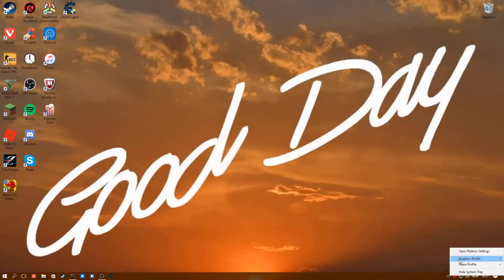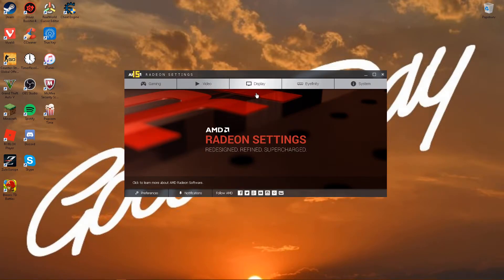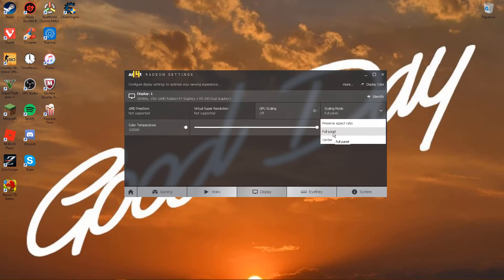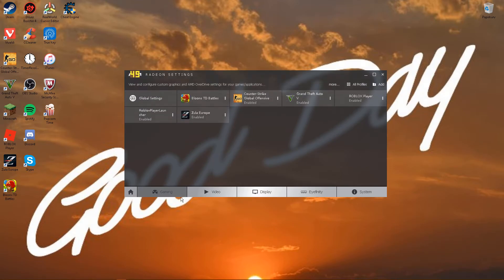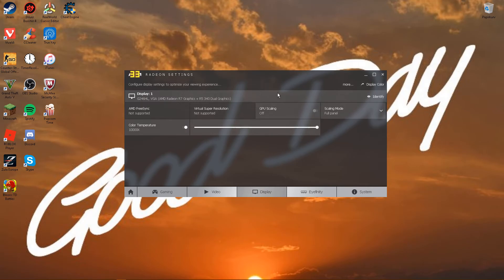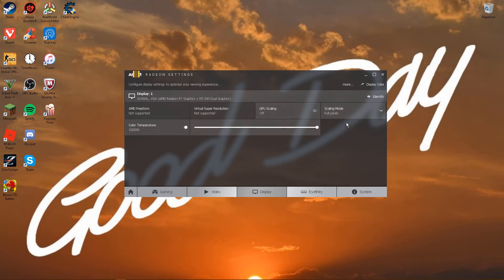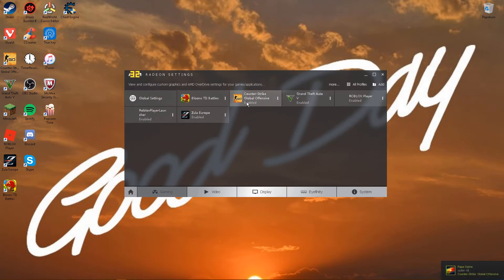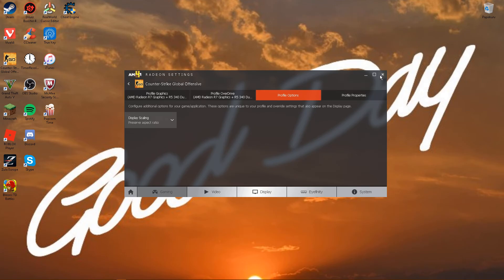AMD Radeon - How to get Stretched or Black Bars in any games